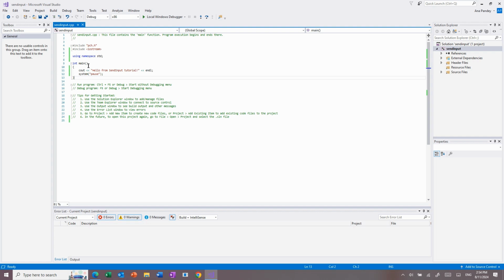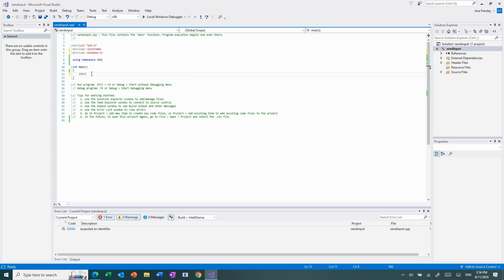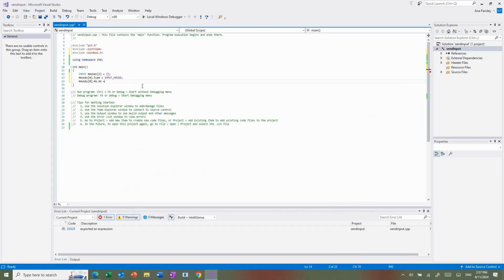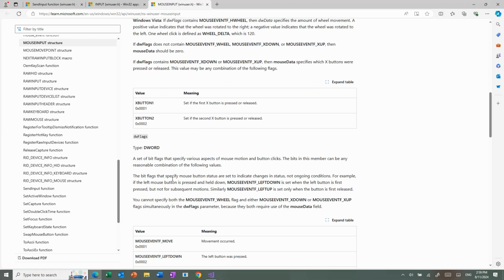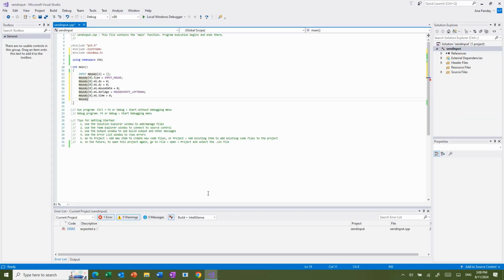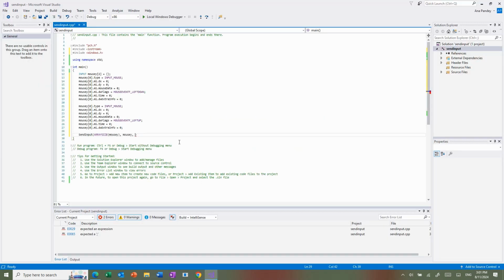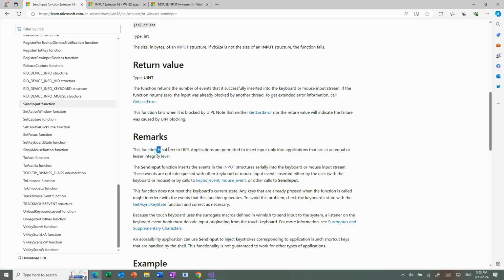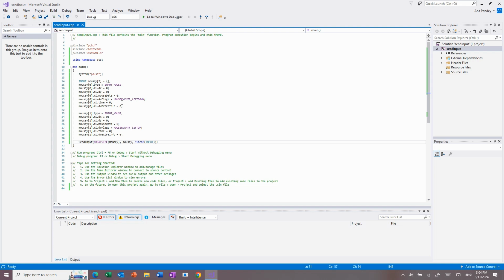C++ Tutorial: How to send a mouse click (Windows only)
How do you send a mouse click on Windows using only C/C++?
In this video, we will answer this question using the SendInput function of the Windows API (Win32).

It is important to note that this solution will only work on Windows computers and on Windows 2000 or later. So don't be surprised if the code fails on older PCs.

A variation of this code is used in my autoclicker and perfect circle videos.
Check them out if you have time!